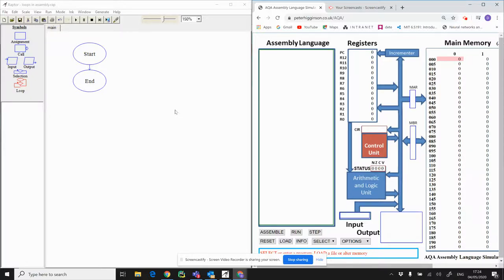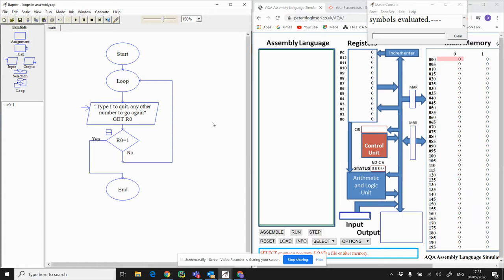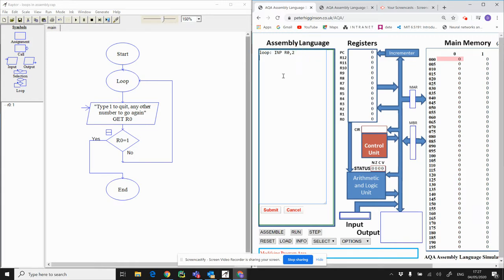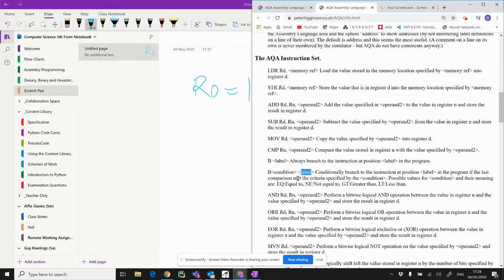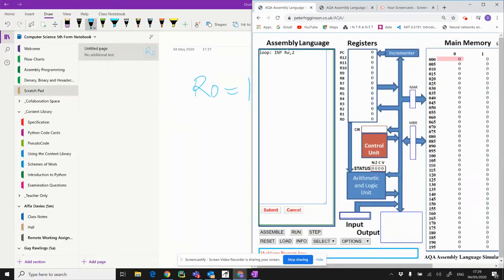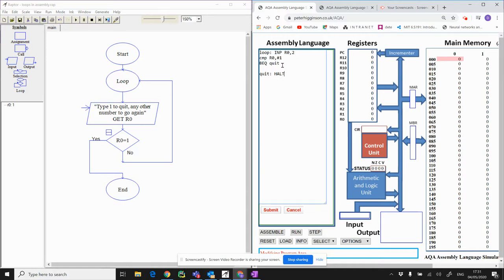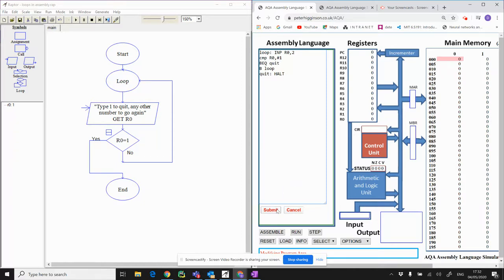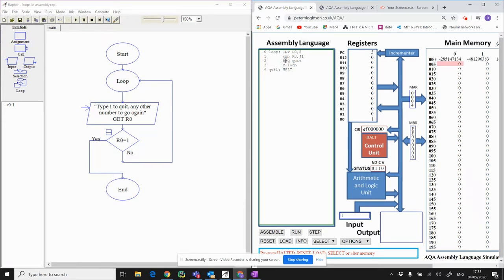Loops in Assembly Code